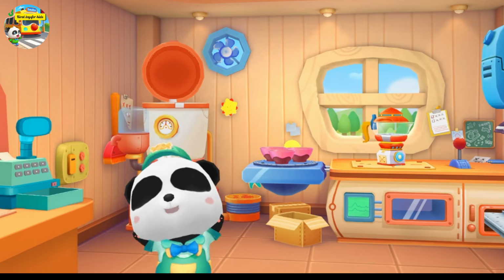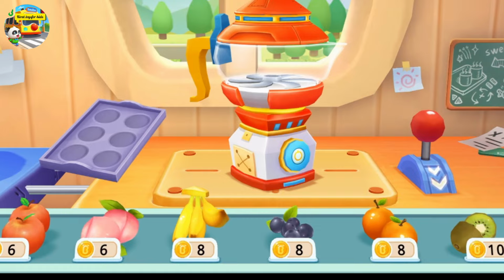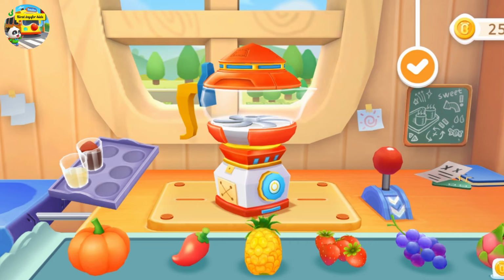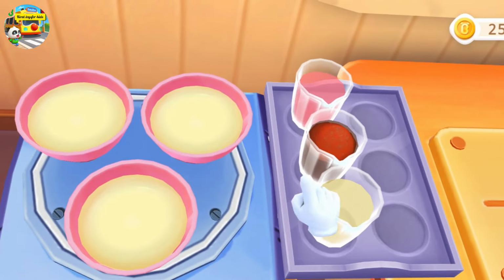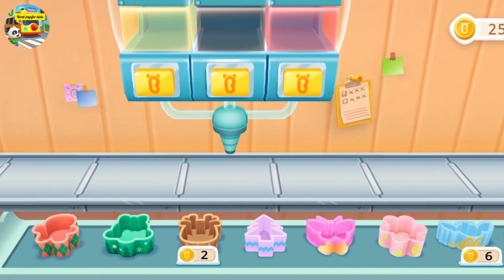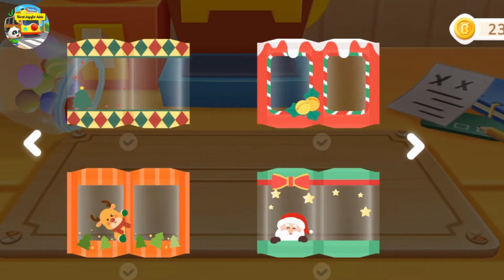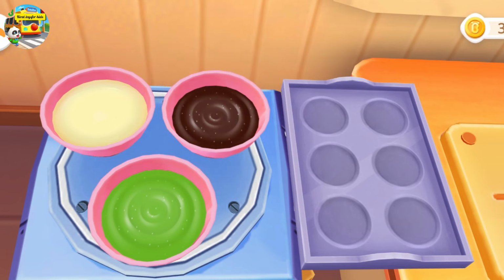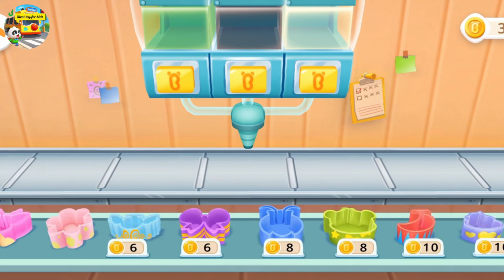Baby Panda's Candy Shop | Rainbow Candy, Cotton Candy, Fruit Candy | Kids Song | BabyBus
BabyBus helps children to:
★ Think Independently
★ Build Self-Confidence
★ Respect Others